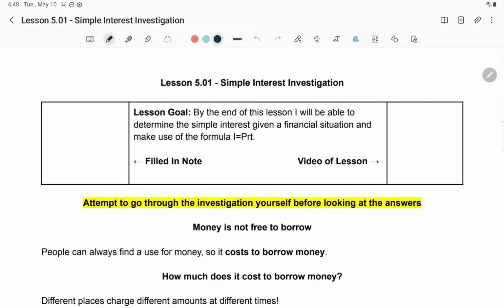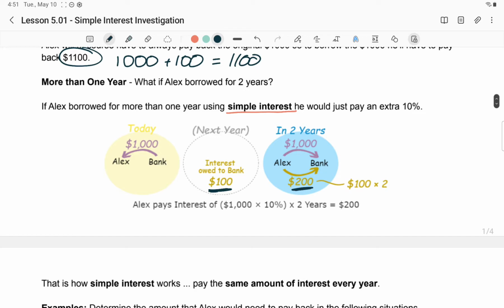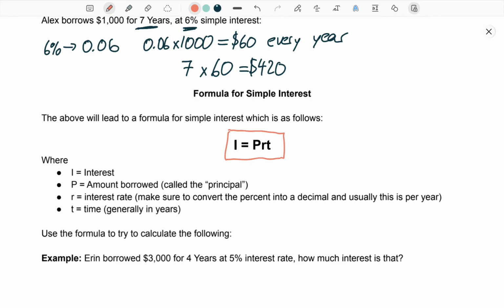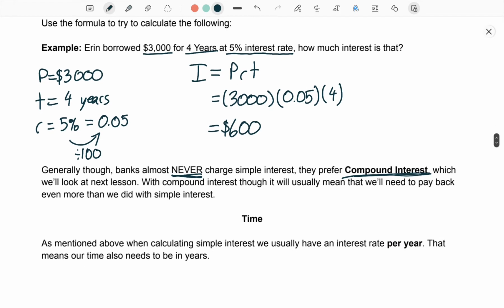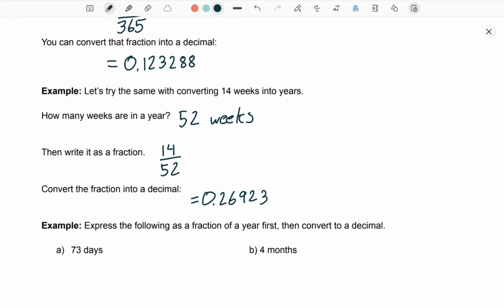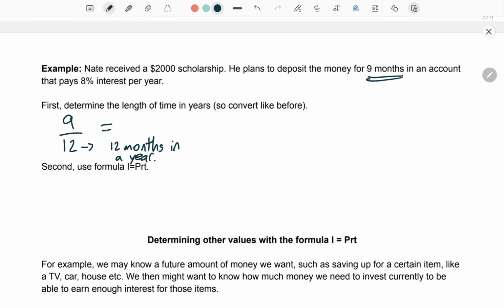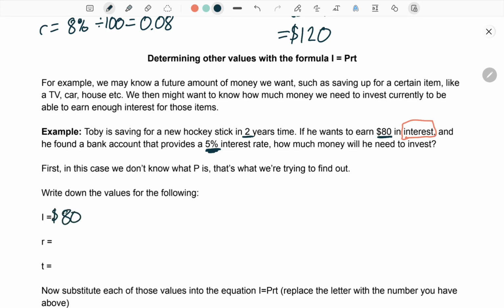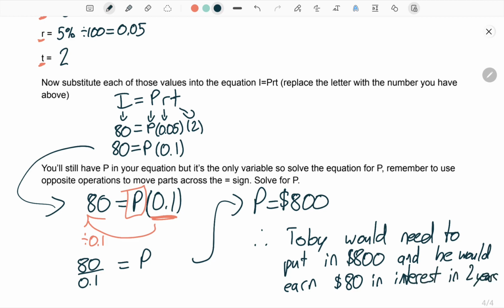Simple Interest Investigation